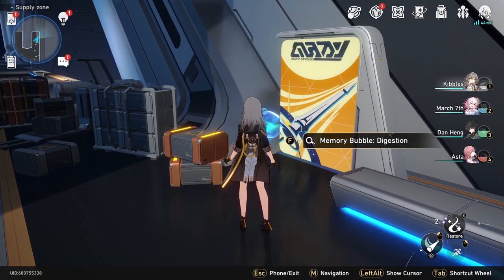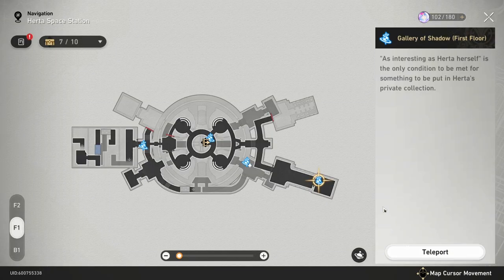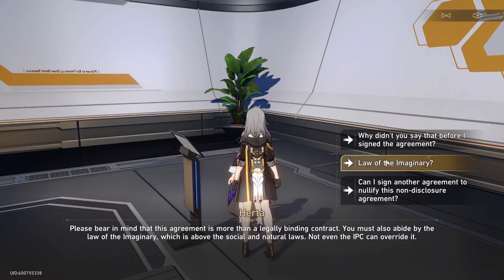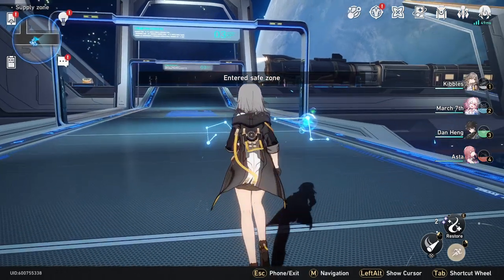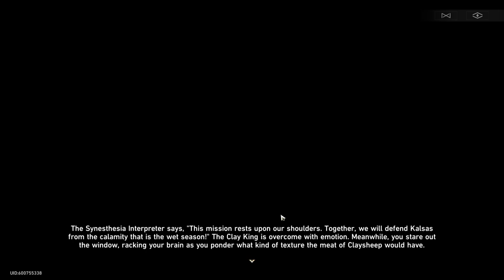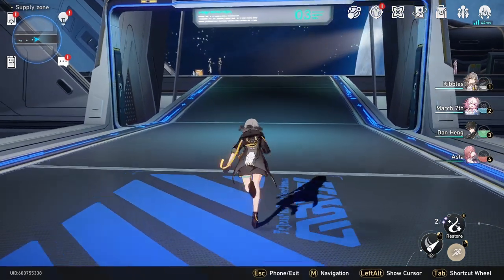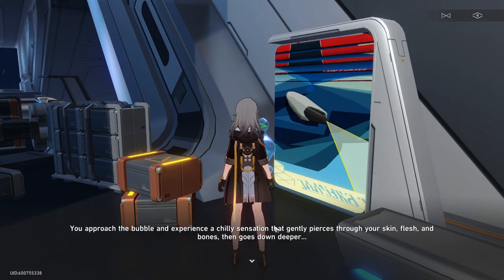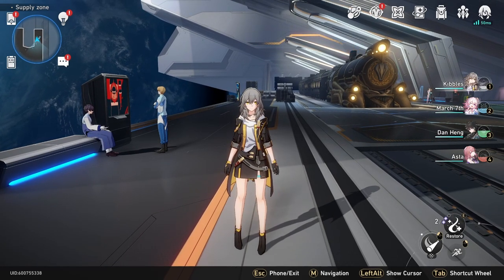Honkai Star Rail memory bubble guide, how to use them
This Honkai Star Rail memory bubble guide will show you how to do the memory bubble quest so you can start collecting all memory bubbles.

This Honkai Star Rail bubble memory guide will show you Honkai Star Rail how to use memory bubbles so you can start looking for all Honkai Star Rail bubble locations.